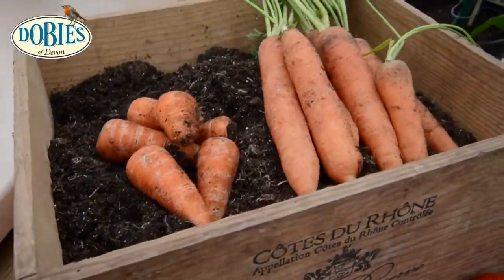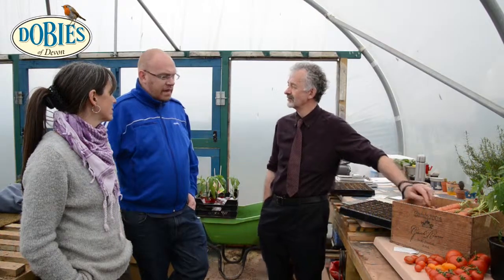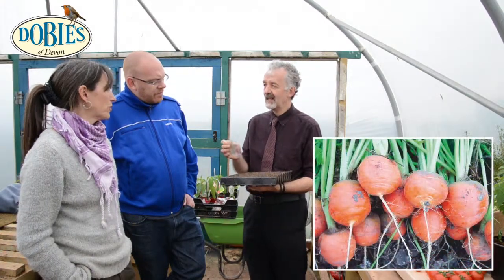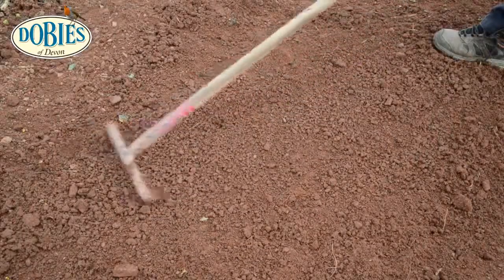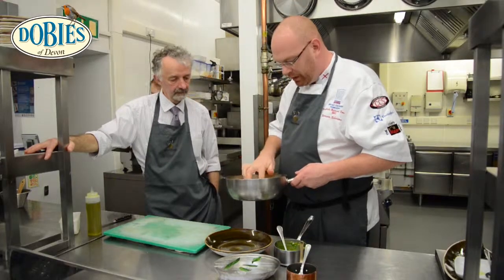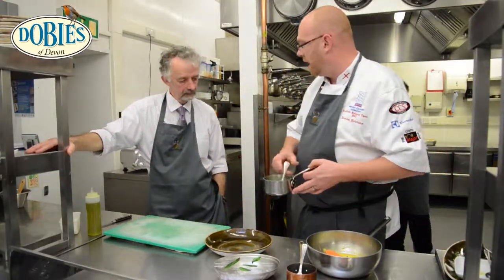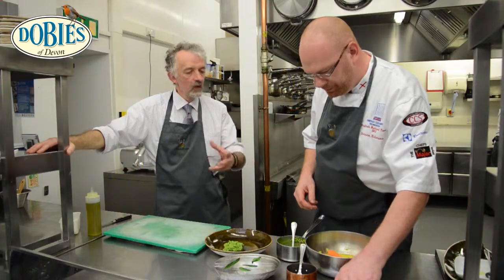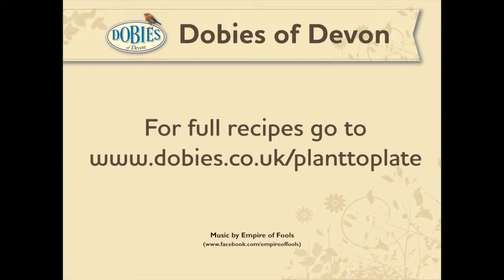"Plant to Plate"... Growing and Cooking Carrots with Dobies of Devon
A carrot is not always orange, there are so many colours and a few different shapes and great tasting veg to be had did you know they can be grown in containers? Grow the best and tastiest carrots in your own garden and allotment. Gardening experts Dobies of Devon will show you how, with Michelin Starred Chef Simon Hulstone providing a tantalising tasty recipe.

Dobies food ambassador and Michelin starred chef Simon Hulstone of the Elephant Restaurant in Torquay, grows the vast majority of their own produce and are looking forward to growing a variety of different coloured and shaped carrots on their farm for the restaurant table. Find out more about how to grow these in the UK and enjoy a cooking master class from Simon. For more information and to buy Carrot seeds to grow yourself,